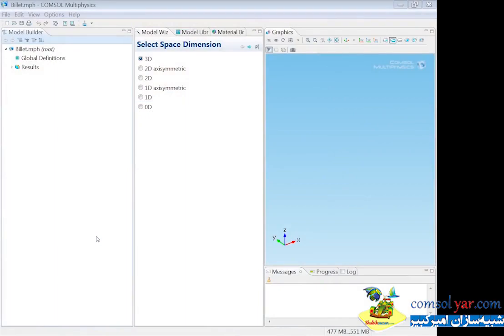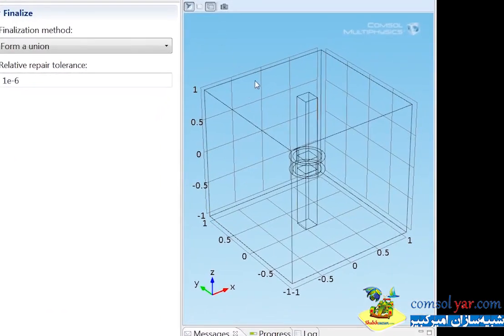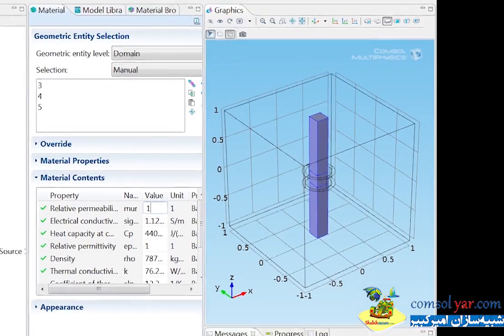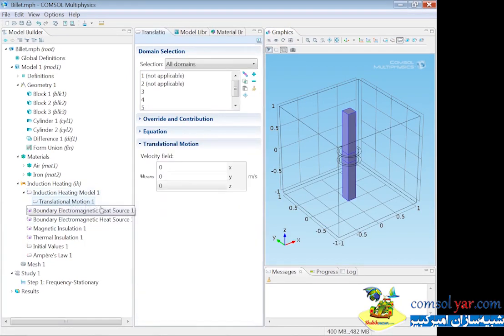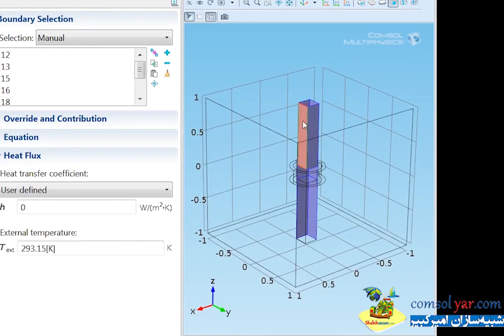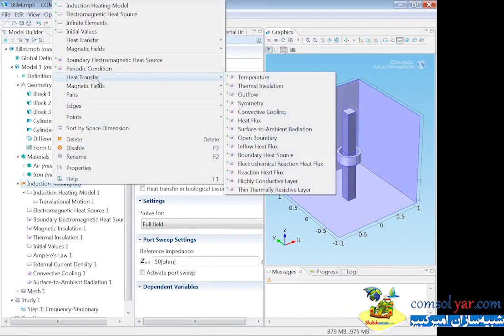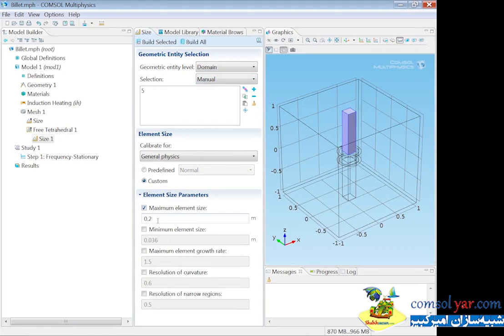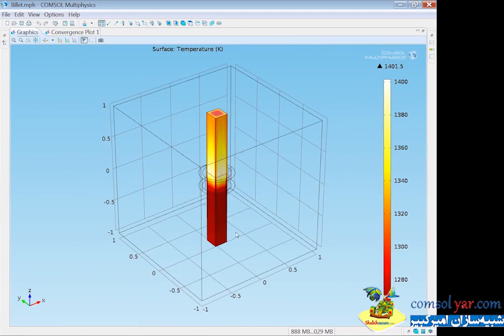گرمایش القایی یک آموزش بیلت (زبان اصلی)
Inductive Heating Of A Billet Tutorial-31